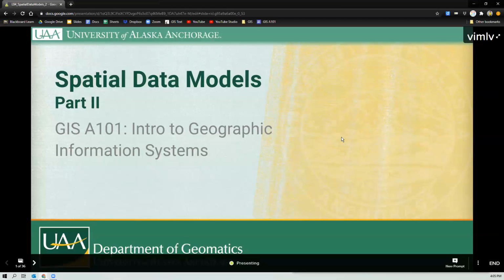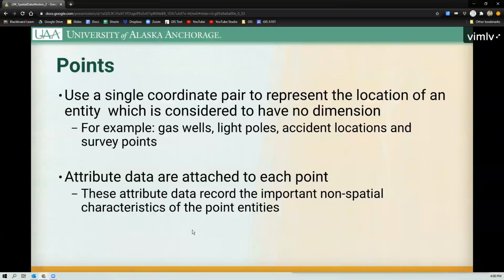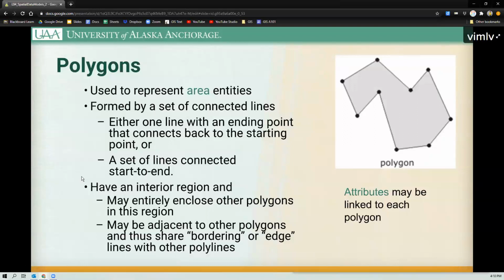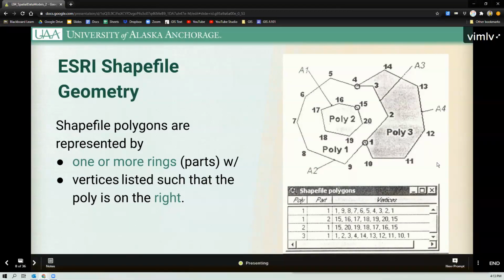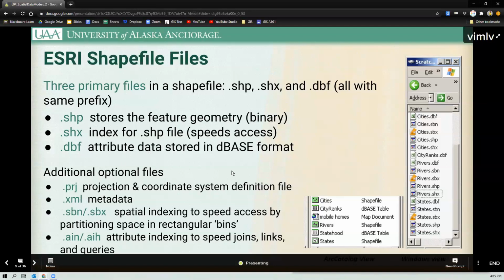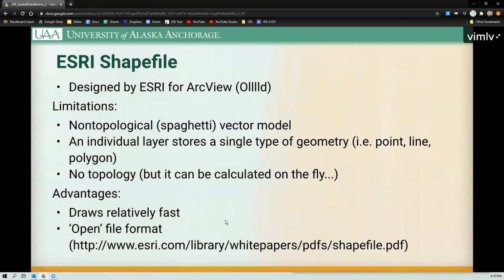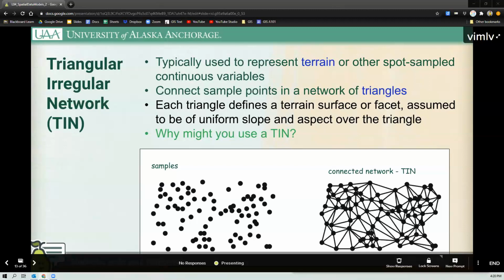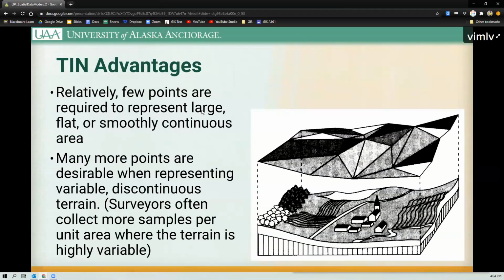Spatial Data Models Part 2, First Half